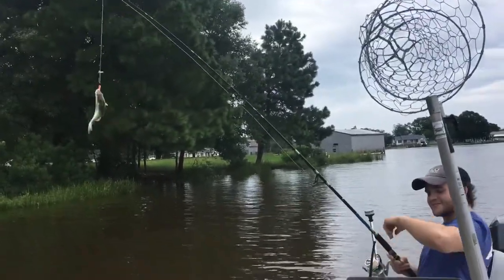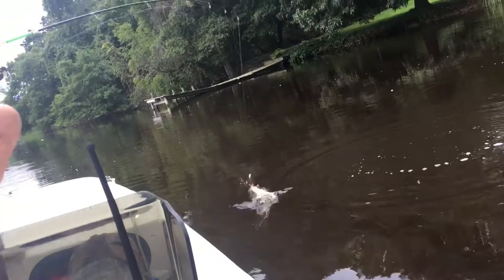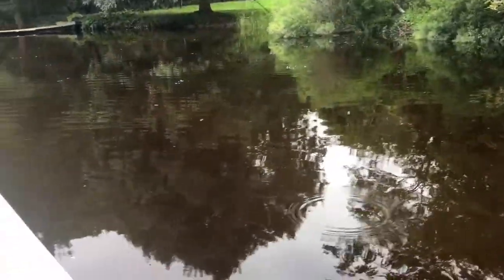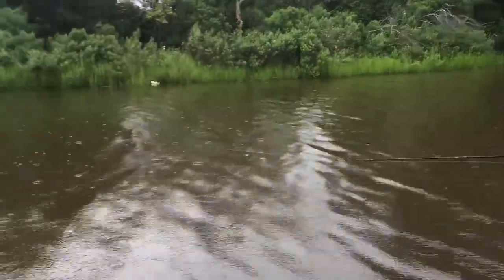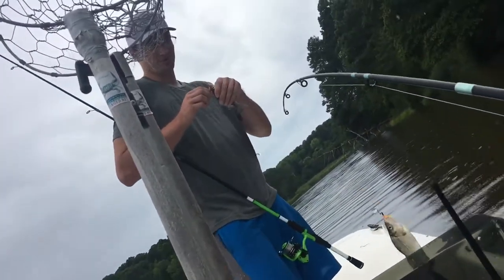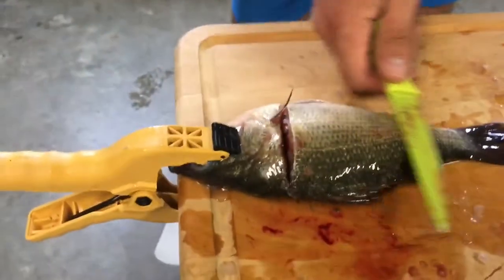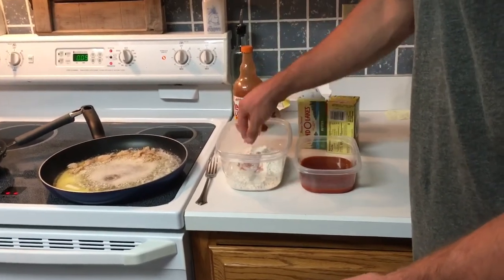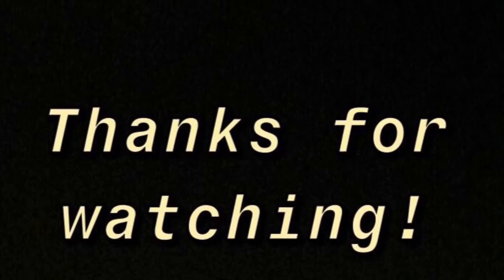Perch Catch and Cook - Fishing Maryland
Great day on the water despite the rain!
Target Species - White Perch
Rod Used - Favorite Googan Squad spinning
combo
Lure Used - Orange beetle spin
Weather - Rainy and Overcast
Time fished - 8:30am - 2:30pm
Location - Southern Maryland